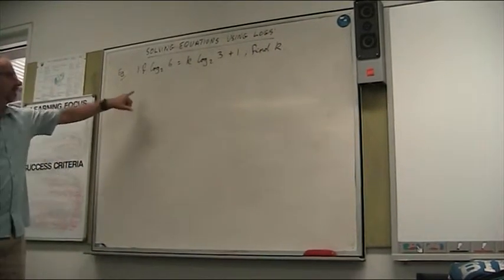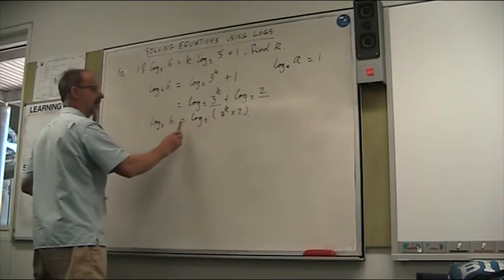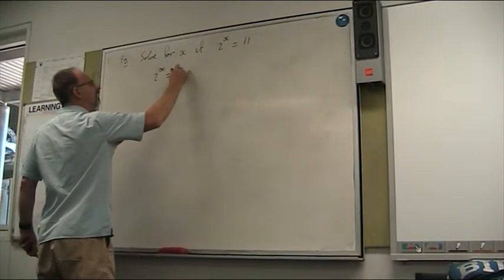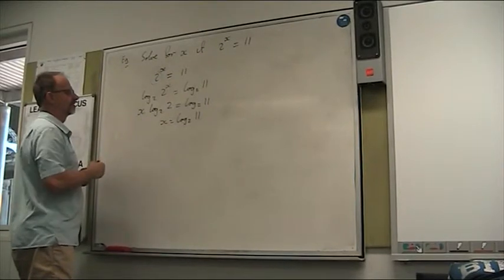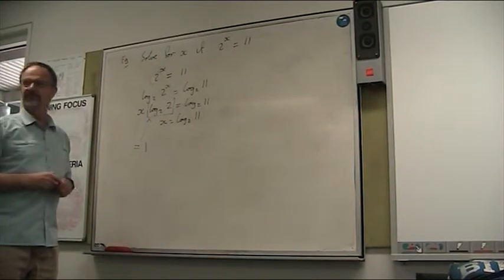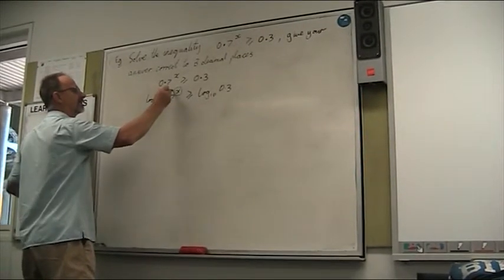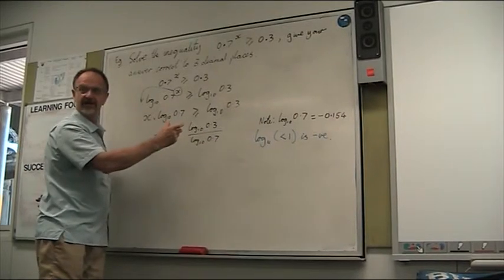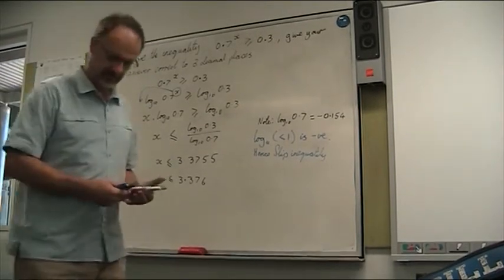Solving Equations Using Logs 5G - 3-4-2019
Solving Equations Using Logs